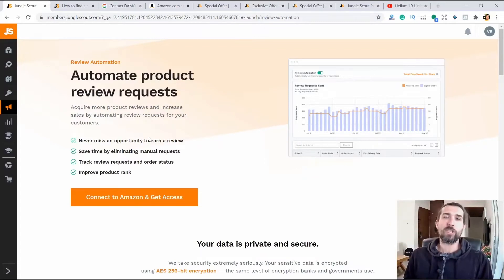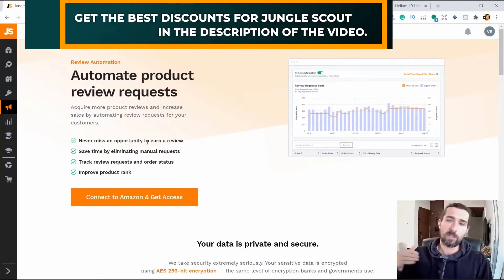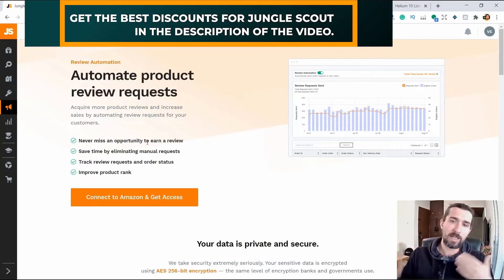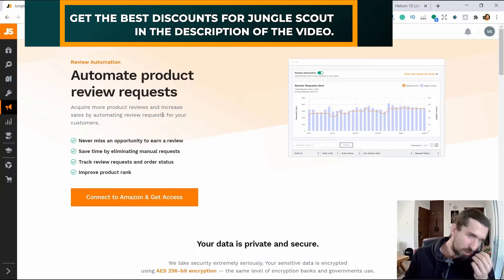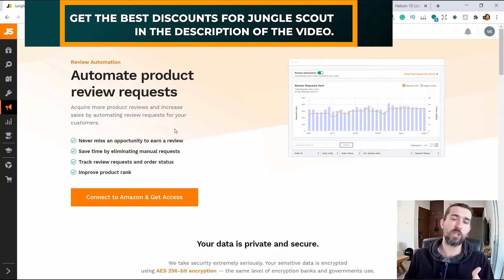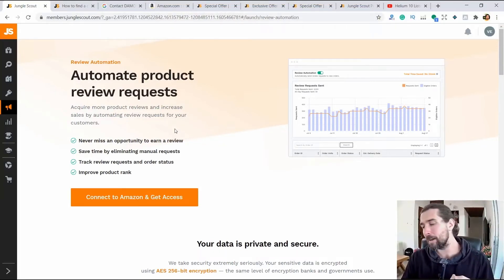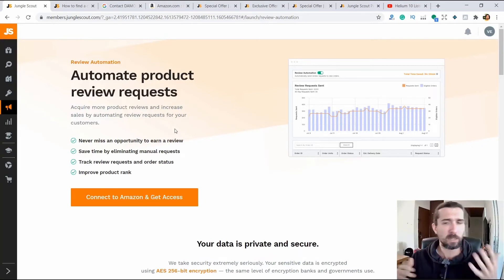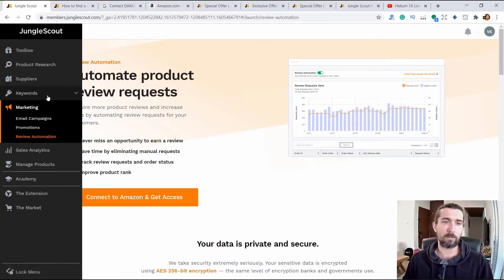Jungle Scout Review Request Automation Tutorial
This video will help you with getting reviews with automation for your Amazon products using Jungle Scout Review Request tool. It's a review and tutorial of this tool. You'll find more Jungle Scout tutorials and cool discounts below. Enjoy! :)

📌 Full Jungle Scout A-Z Tutorial 📌

(1 hour and 27 minutes, with time stamps that help you navigate, I cover all the tools Jungle Scout)

📌 Hashtags 📌